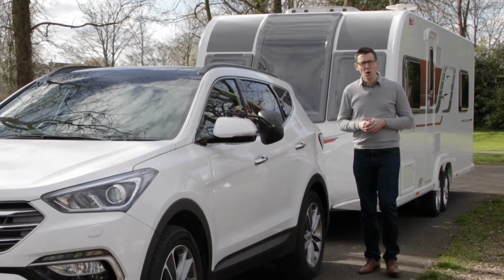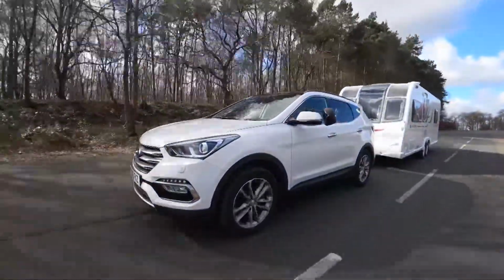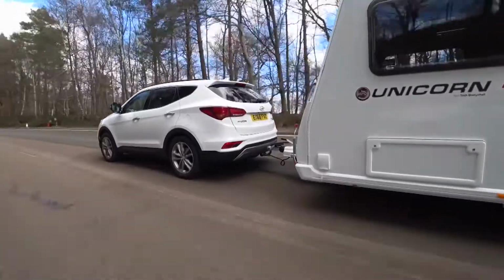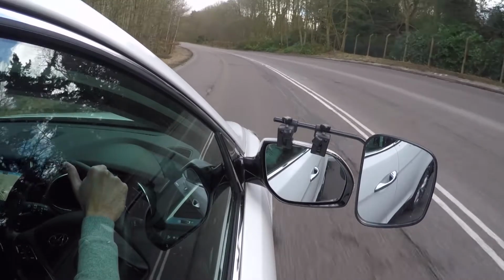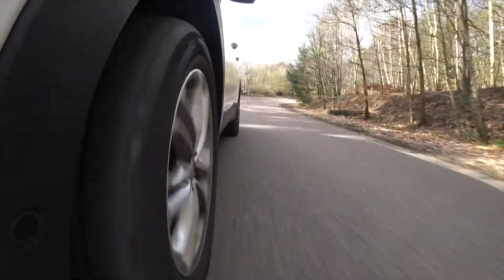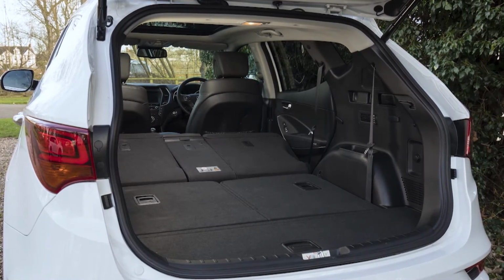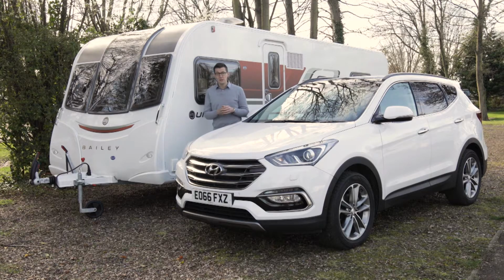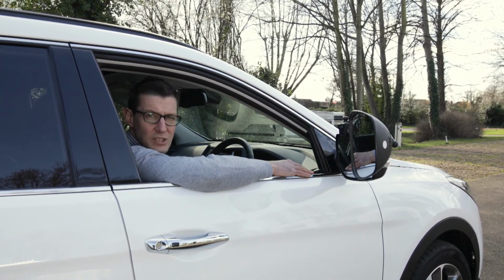Hyundai Santa Fe tow car review